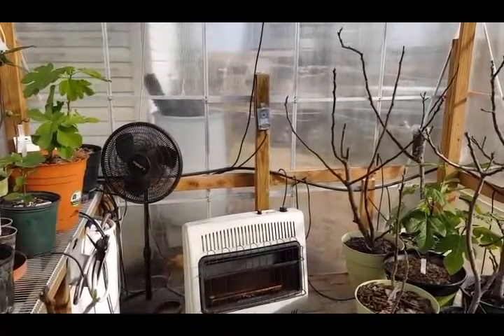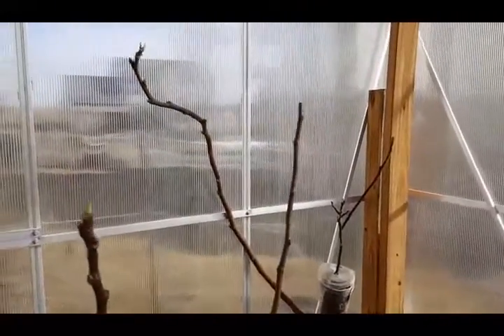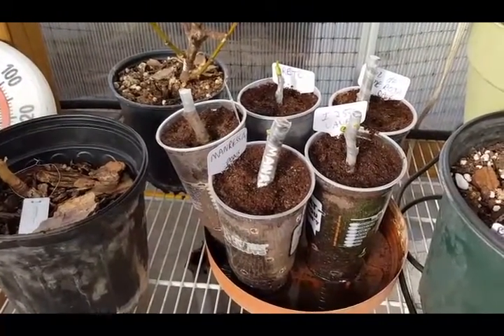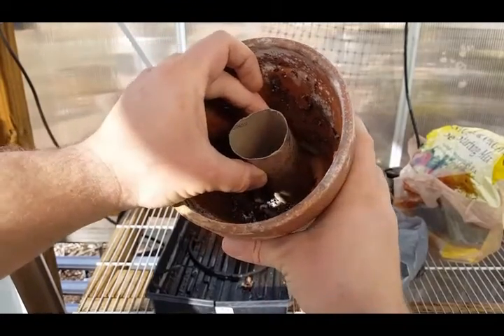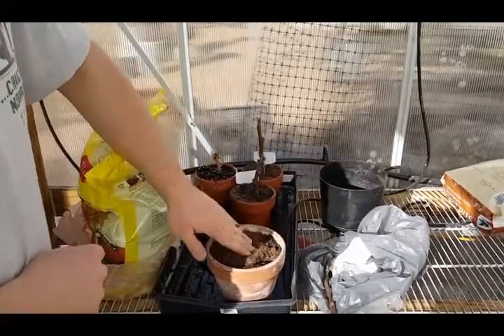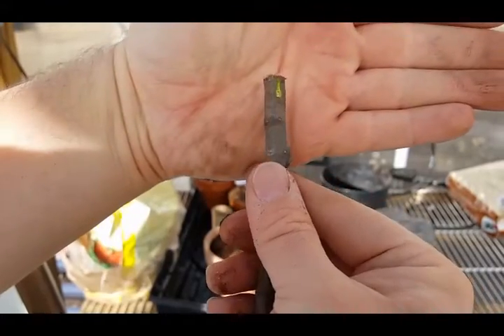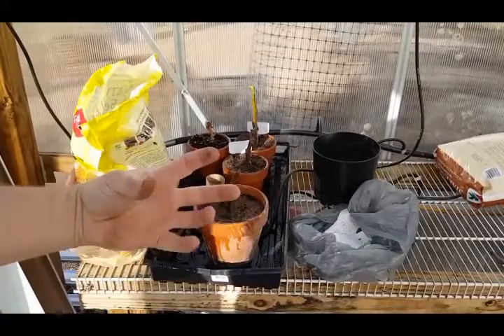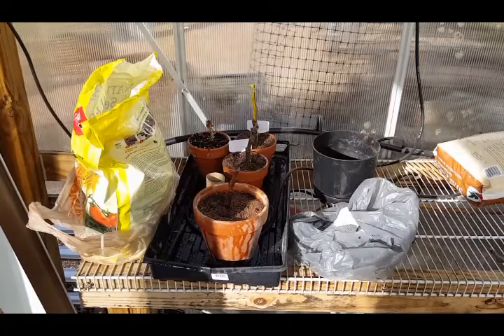Fig Trees in Terracotta Pots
I am going to try to root and grow fig cuttings in small terracotta pots for a couple of months...